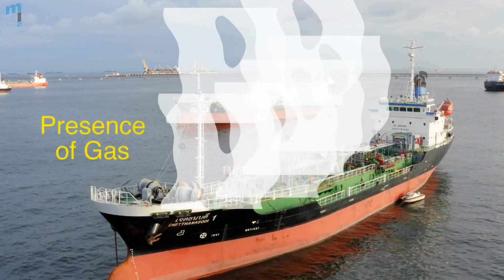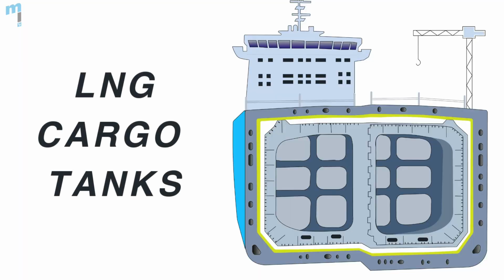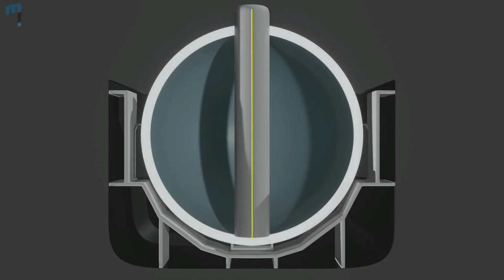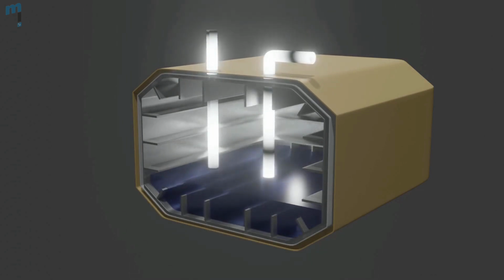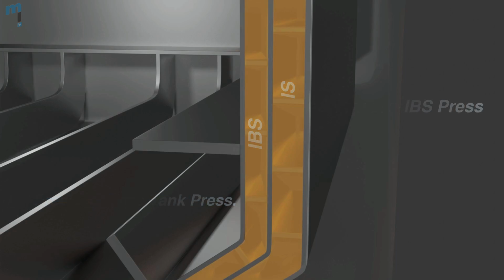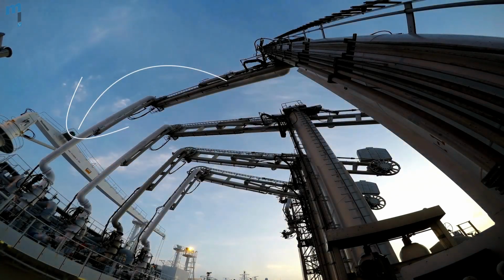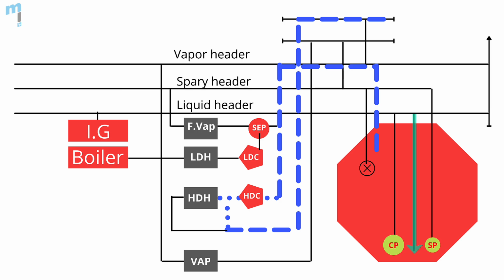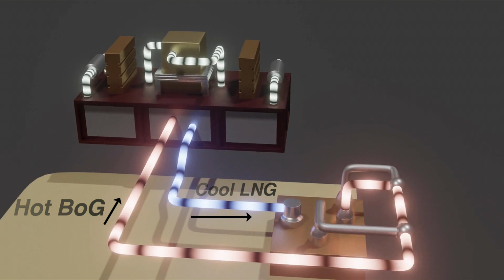Inside an LNG Cargo Ship: Carrying Gas at -162°C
LNG cargo ships carry one of the most hazardous cargoes at sea: liquefied natural gas, kept in liquid form at extremely low temperatures. Here's how these specialized tankers are built, and how the cargo operation actually works.

00:00 What makes LNG cargo unique
01:00 Types of cargo tanks: Moss vs. membrane
03:00 How the tanks are constructed
05:00 The LNG cargo operation, step by step
07:00 Safety systems & crew training